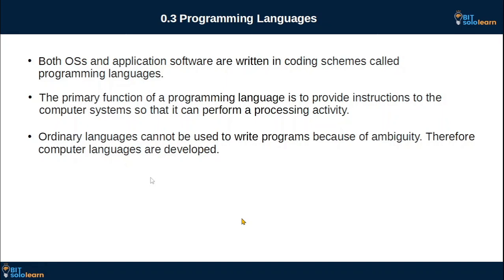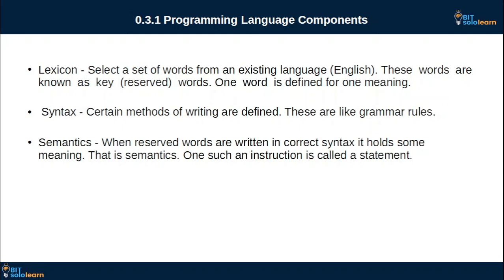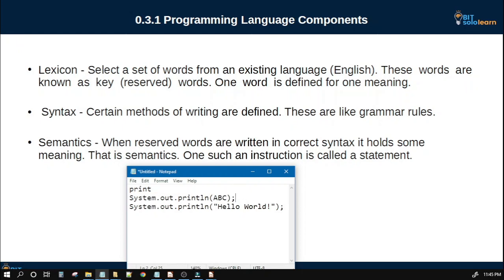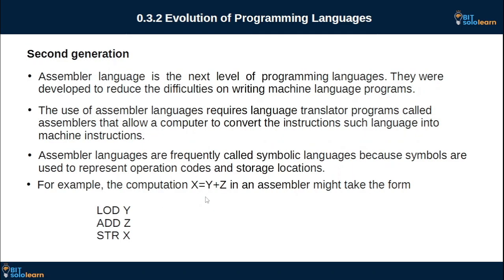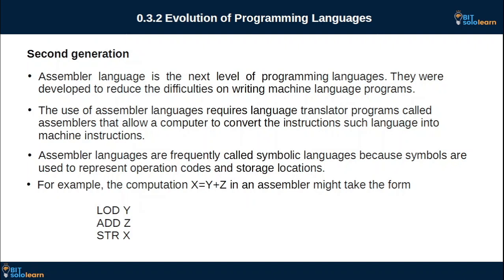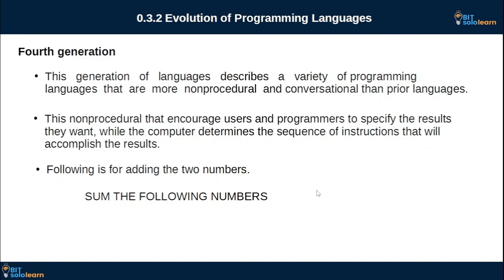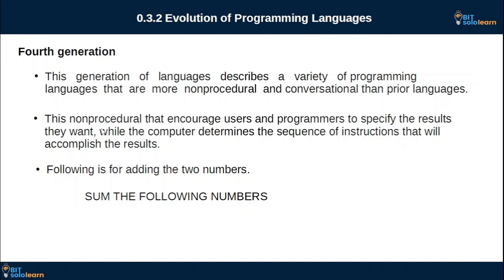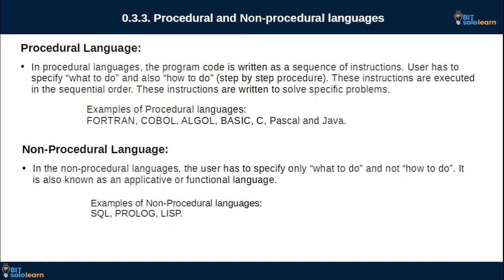Introduction to Programming : Part 3 - Programming Languages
Here is a preparation course provided for IT1406 Introduction to Programming subject from BITSoloLearn. Recommended to go through this short course before continuing the subject IT1406 in BIT Semester 1.
ABOUT
Welcome to our comprehensive "Introduction to Programming" tutorial! Whether you're a beginner or simply looking to refresh your coding skills, this video is the perfect starting point. Join us as we delve into the fundamental concepts of programming, step by step. From understanding programming languages and syntax to grasping core principles like variables, loops, and functions, you'll gain a solid foundation in software development. Get ready to embark on an exciting journey into the world of coding!

PLAYLIST CONTENT
0.1 What is Programming?
0.2 What is a Computer Program?
0.3 Programming Languages
 0.3.1 Programming Language Components
 0.3.2 Evolution of Programming Languages
  0.3.2.1 First generation
  0.3.2.2 Second generation
  0.3.2.3 Third generation
  0.3.2.4 Fourth generation
 0.3.3. Procedural and Non-procedural languages
0.4 Programming Methodologies
 0.4.1 Structured programming
 0.4.2 Object oriented programming
0.5 Translators
 •  Assembler
 •  Compiler
 •  Interpreter

Don't miss out on mastering the essentials of programming. Let's dive into the fascinating world of programming together! 🌐🖥️